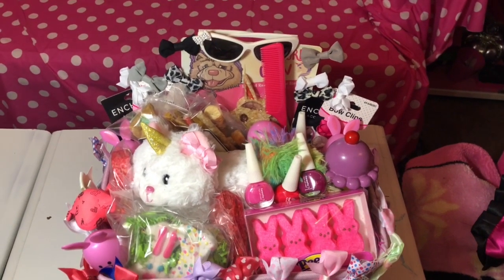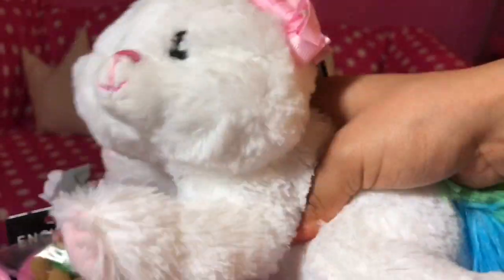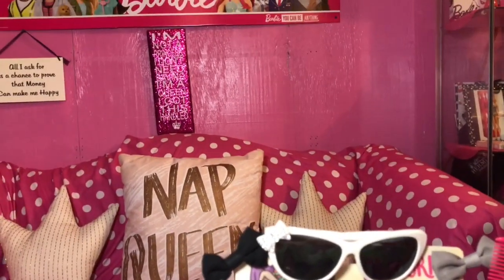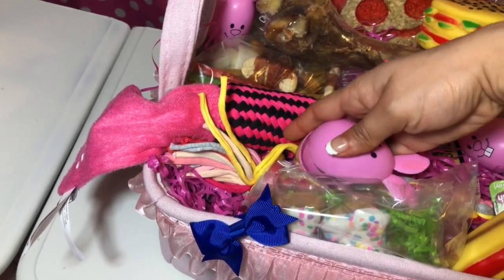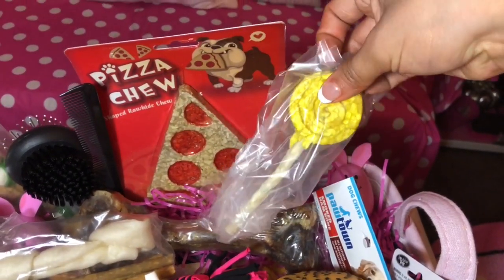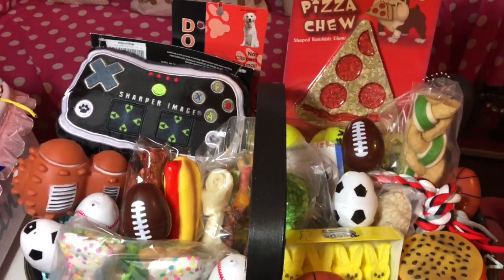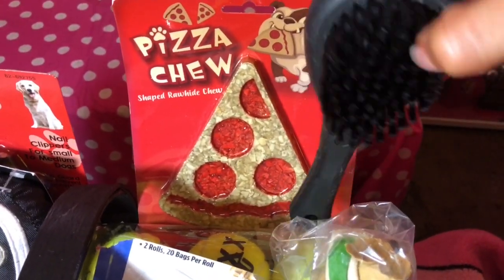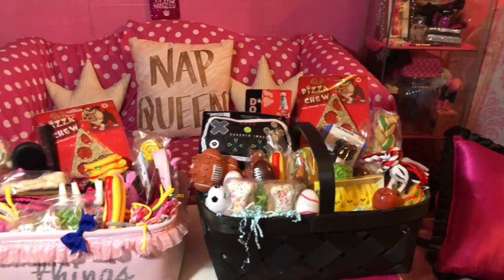Easter Surprise | Dog-Themed Treats for Our Iguana Princess | Dogs Easter baskets | San Diego Barbie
Step into a world where the boundaries of pet pampering are delightfully blurred! In this heartwarming video, we invite you to witness the enchanting Easter surprise we've prepared for our not-so-traditional pet, our beloved iguana princess.

As we unveil her Easter basket, filled to the brim with treats fit for our furry companions, you'll be captivated by the sheer joy and excitement radiating from our iguana princess. From squeaky toys to delectable dog-themed goodies, she eagerly explores each treasure, proving that pets truly have unique tastes regardless of their species.

Prepare to be charmed as we share endearing anecdotes of our iguana's quirks and preferences – her fascination with bows and glasses, her unexpected love for hamburger and hot dog treats, and her adorable habit of mimicking her canine companions.

Through laughter and affection, we showcase the unbreakable bond between our family and our unconventional pet, demonstrating that love knows no bounds and pets come in all shapes and sizes. Join us on this heartwarming journey as we celebrate the joy and love that our iguana princess brings into our lives, proving that every pet deserves to be treated like royalty, even if they're a little scaly! 🎁💖🦎